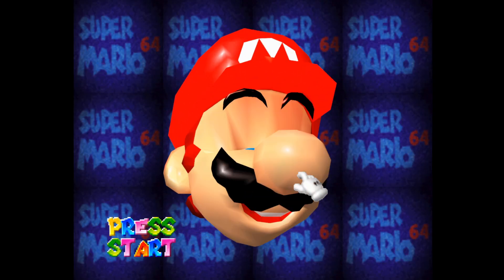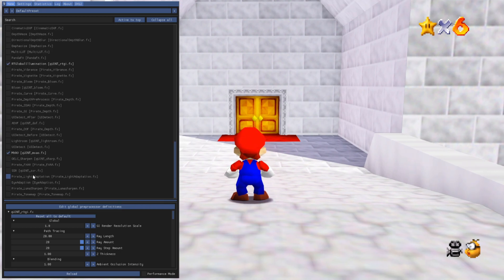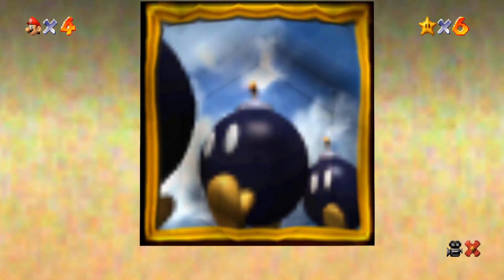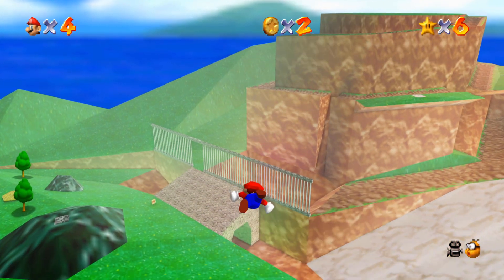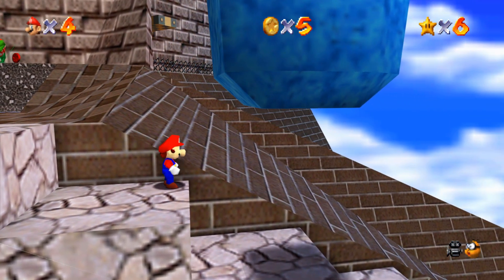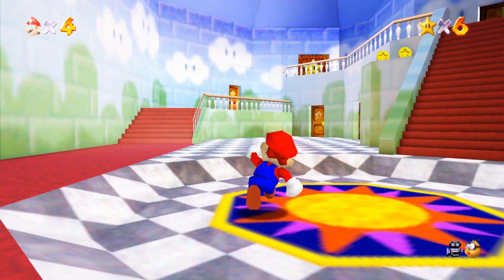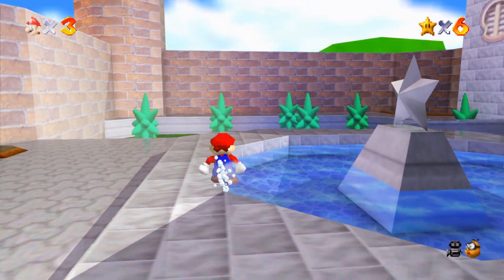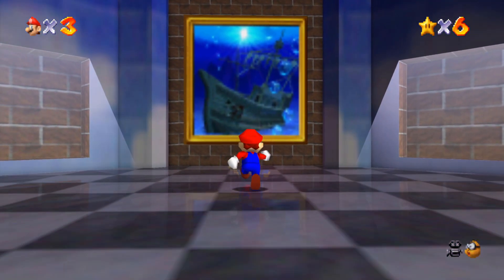Ray Tracing in Super Mario 64??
We just put a jet engine on a Model T and it's amazing.

Mario 64 was always meant to have a path traced shader. We just didn't know it yet.

For more information on the developments I mentioned, check out the Super Mario 64 reverse engineering project on GitHub
Also check out some articles on the Mario 64 PC port. Really exciting stuff.